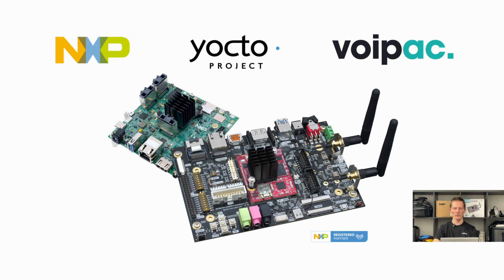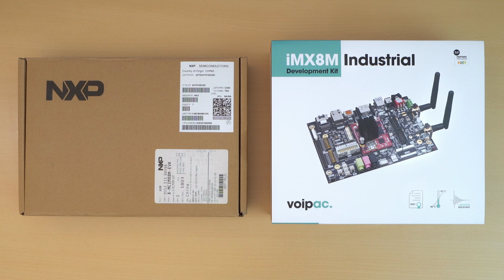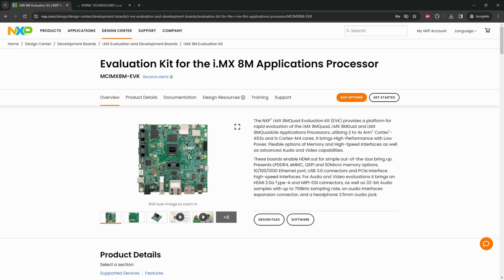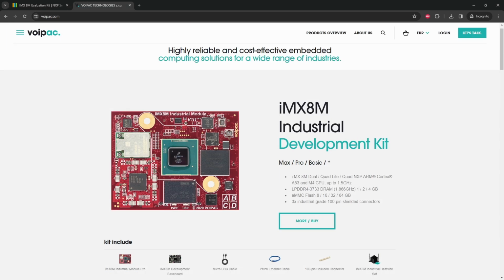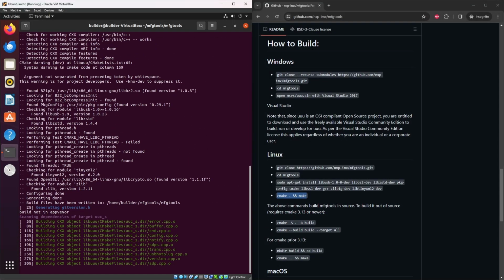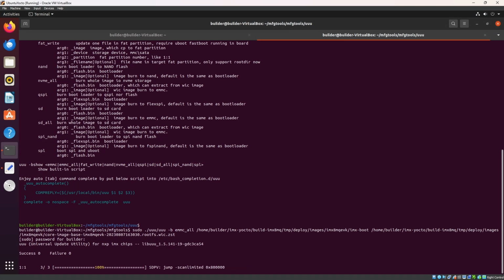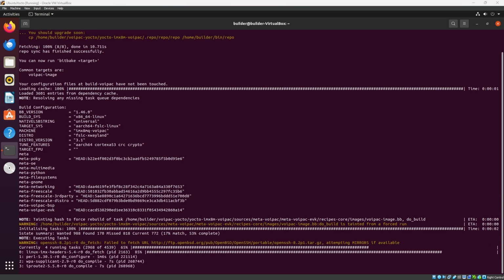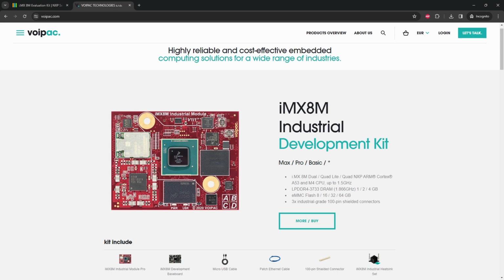Practical Yocto Project Deployment Course Preview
A quick summary of the step-by-step online course guiding through Yocto Project software essentials in a dense format. A perfect starting point to master the entire procedure on how to prepare, compile and deploy a board support package for any embedded system.